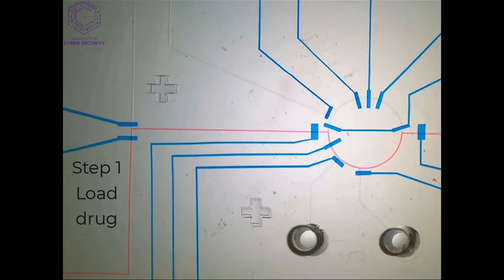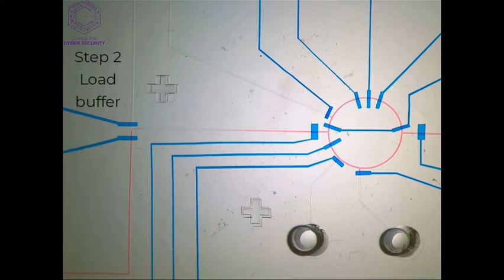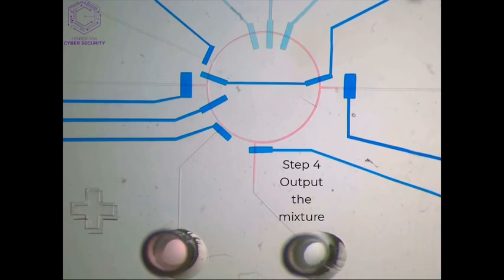Sample biochip working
Drug trial experimental setup for drug dilution using biochip